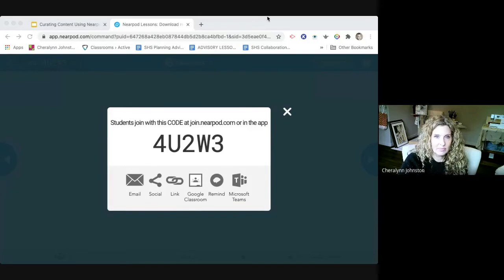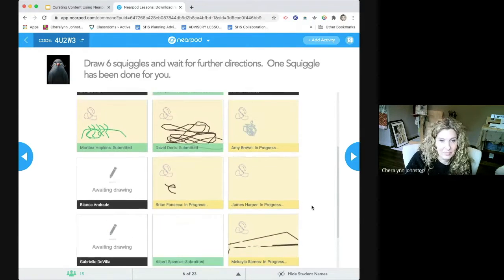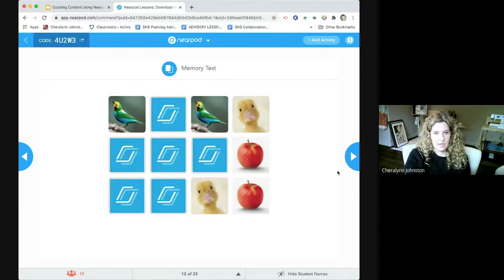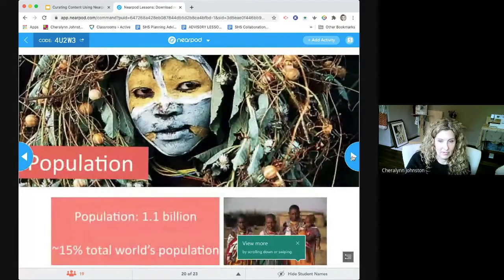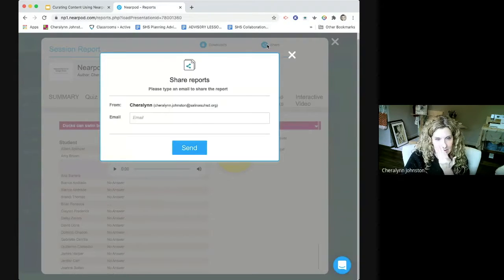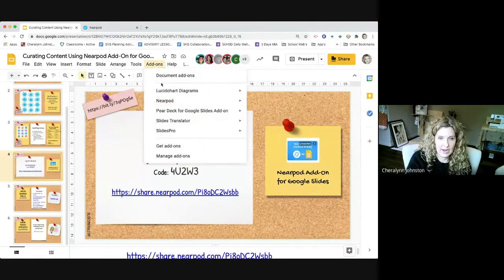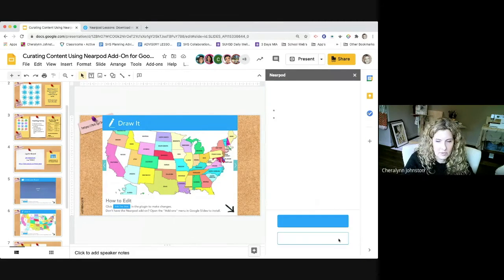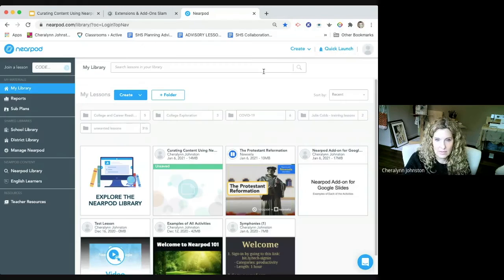SUHSD Ed Tech Slam Day 2. Extensions & Add-ons: Curating Content Using Nearpod Add-On, C. Johnston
Nearpod is a platform where you can curate content that engages students in various activities. The cool thing about Nearpod is you are able to watch students answer in real-time or download a report with the answers. The Nearpod add-on makes creating a lesson in Google Slides and then opening that lesson in the Nearpod platform easy. You can create a new lesson or use a slide deck you have already created.